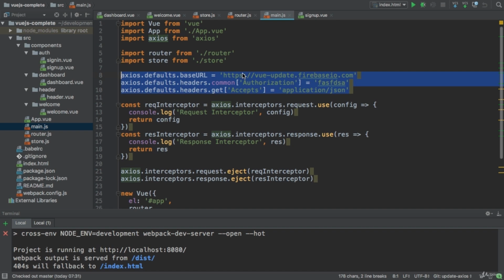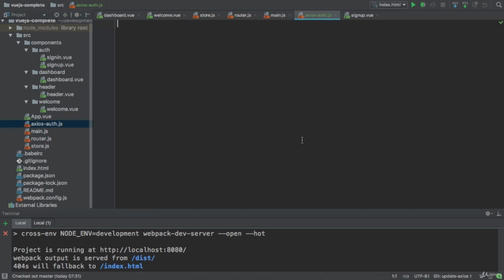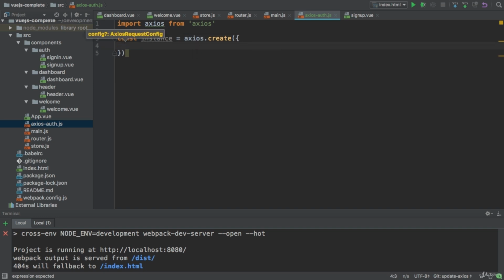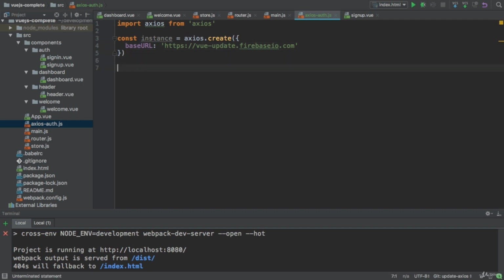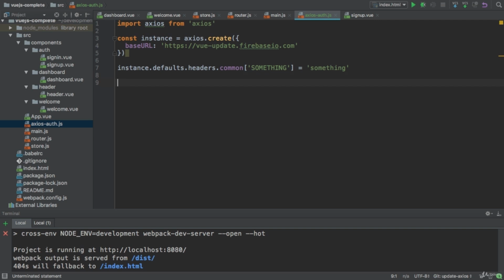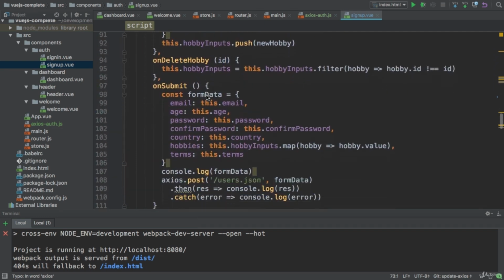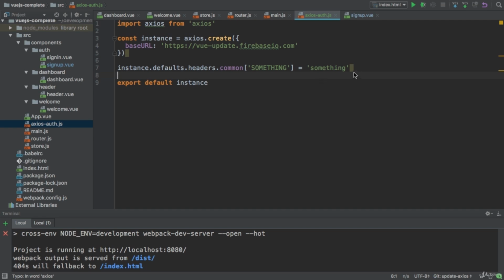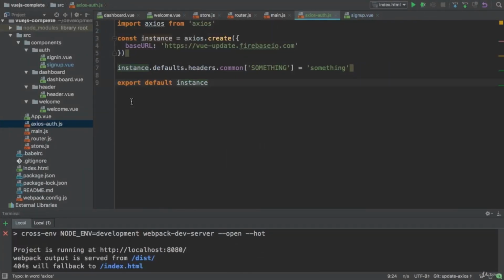XX. Bonus Using Axios. 10. Custom Axios Instances